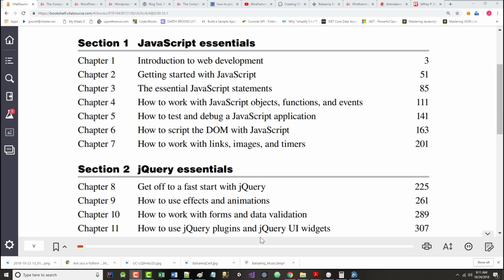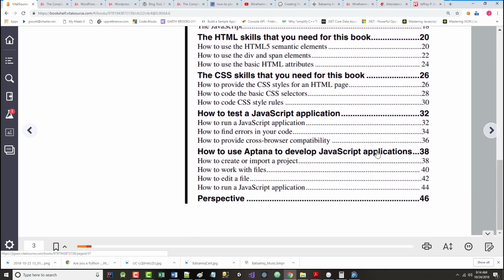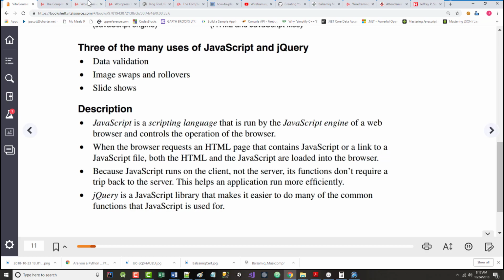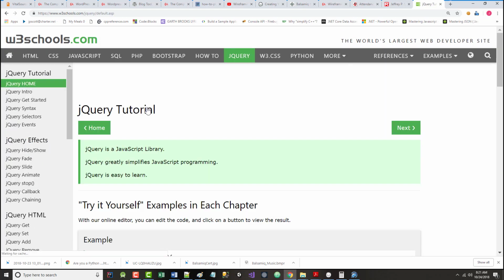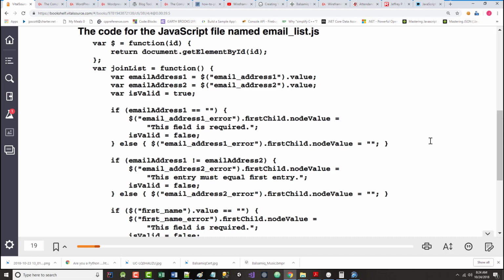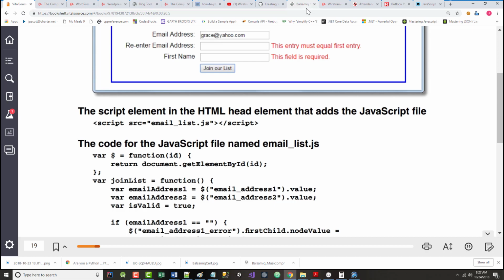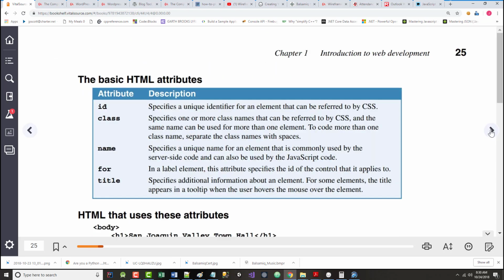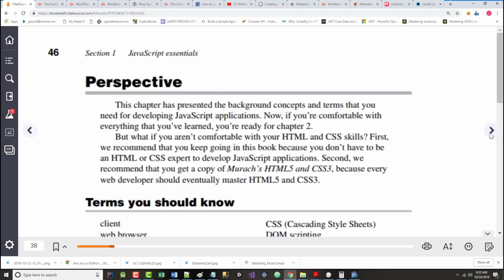AWD1000 - JavaScript jQuery Book - Chapter01 - 10-24-2018